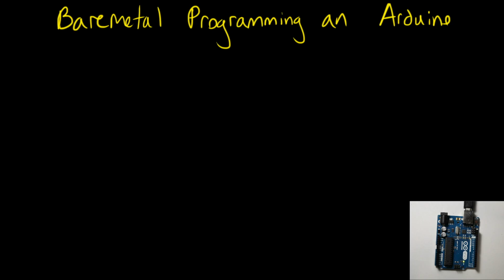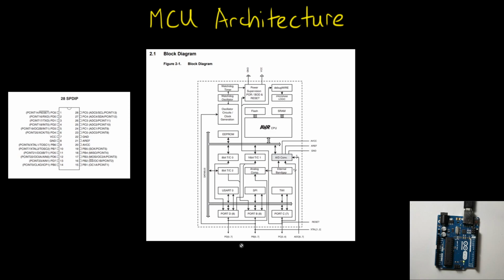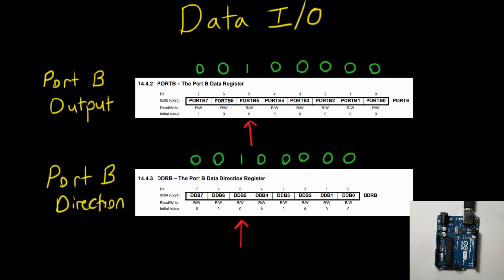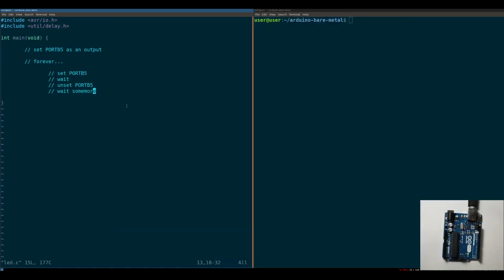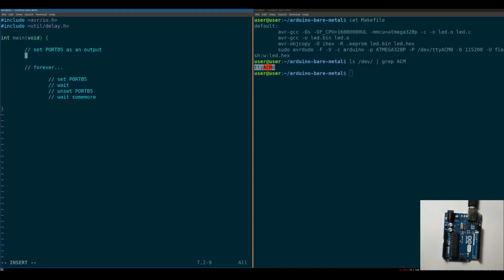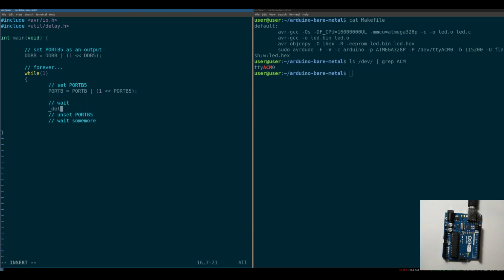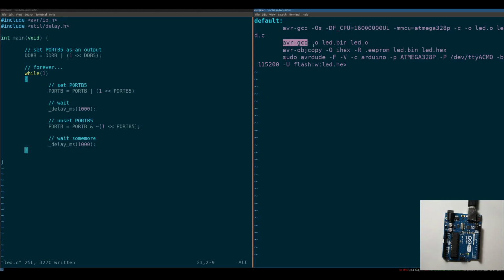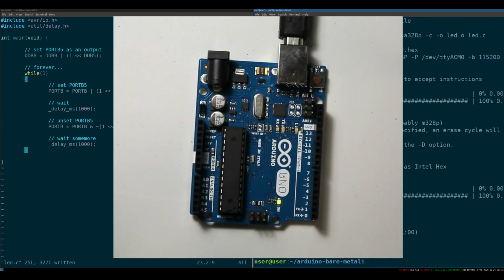Baremetal Aiduino c programming | No IDE required [Linux SDK]